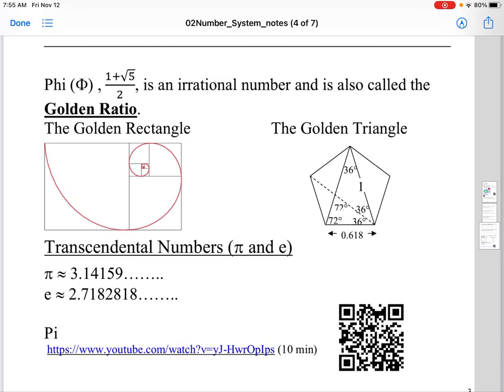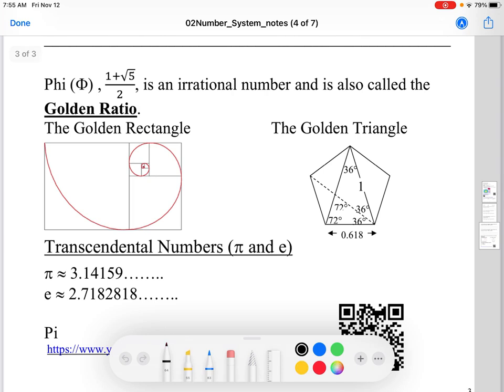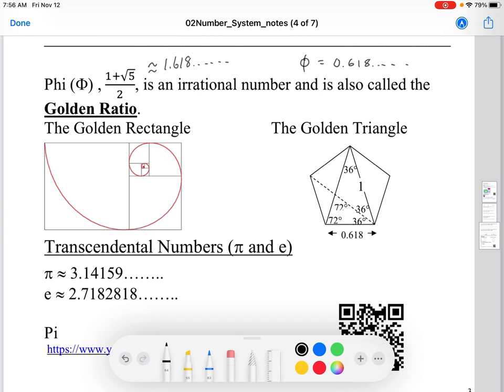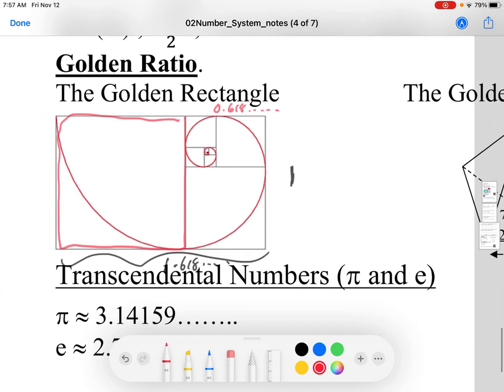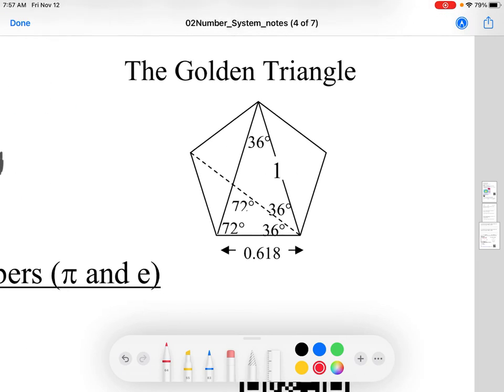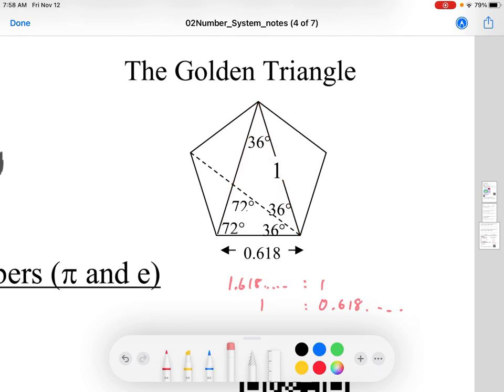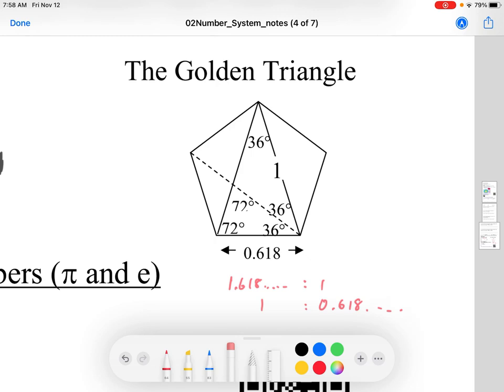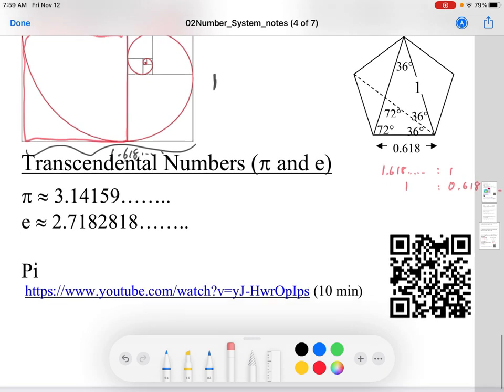01 The Number System optional Further Irrationals Part5